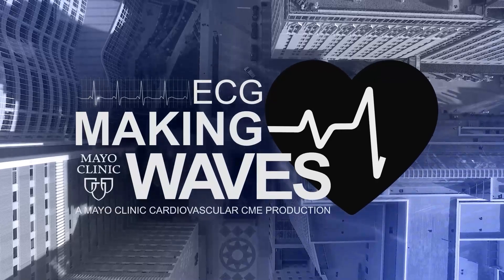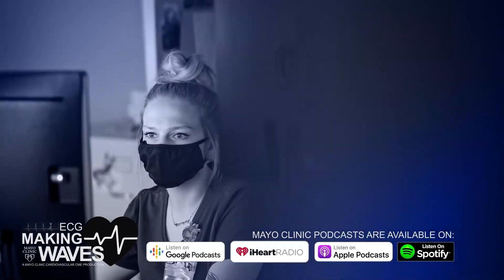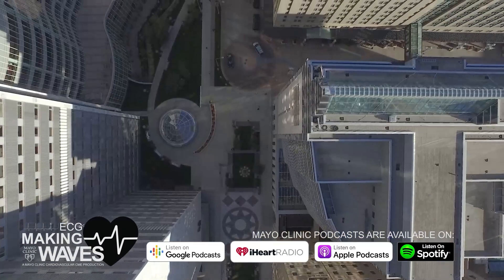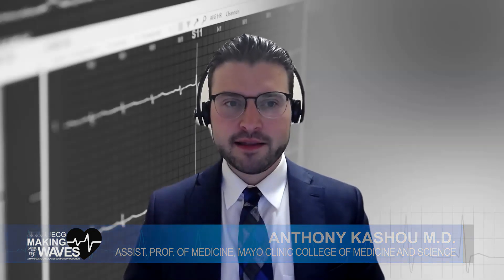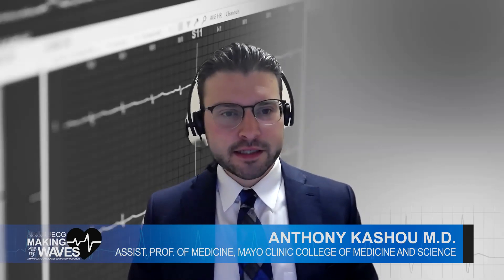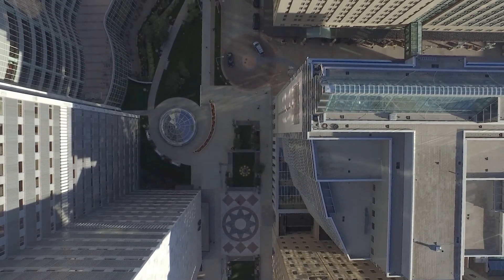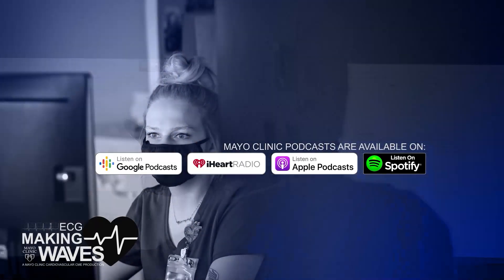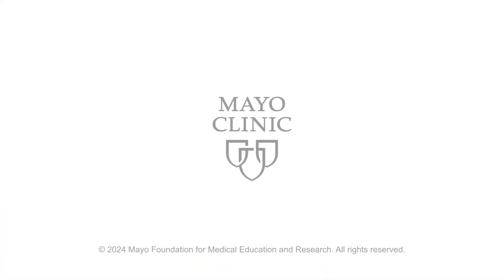Modeling Disease Pathways Through Ventricular Depolarization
Host: Anthony Kashou, MD
Guest: Peter van Dam, Ph.D.

Overview:
Detection of disease progression is hampered due to the large variation in normal QRS morphologies, even for the ECG expert. Cardiac modeling techniques can improve the interpretation and diagnostic value of the ECG by visualizing relevant QRS deviations. Comparing the QRS waveforms and electrical pathway in genetical patients to normal controls shows that even small changes in the QRS can be detected in patients with a genetical disease, like Brugada or ACM.

Questions:
1. What is the PathECG?
The PathECG is a reconstruction of the average position of the electrical activity within the heart. In previous vectorcardiographic research this has also been moving dipole position, i.e. the pathECG is the trajectory of the dipole over time.

2. How do you compare to normal Waveform?
Take 1000's of normal classified ECGs and build a distribution of normal ECGs. When an ECG signal moves outside this normal distribution, teh ECG might be abnormal. This comparison enables simple visual detection of abnormal segments in the QRS per lead.

3. What can the PathECG add to the ECG?
The PathECG does not take the amplitude of the ECG into account, it shows just the path of the electrical activity. Consequently, the PathECG moves toward parts of the heart where the electrical activation is late, i.e. QRS end. In Brugada patients the terminal part of the QRS moves towards the RVOT, the anatomical (epicardial) location where the activation is late. But even when the delay occurs in the middle of the QRS, the PathECG can deviate in the terminal part.
4. Could this improve the quality of the ECG diagnosis?

In a recent study, we used 37 ECGs of asymptomatic PKP2-PV carriers (ARVC/ACM). All ECGs were classified by two experts as ECGs within teh normal range. Using both the comparison waveform and PathECG comparison, showed that in 60% of these ECGs abnormalities could be detected.